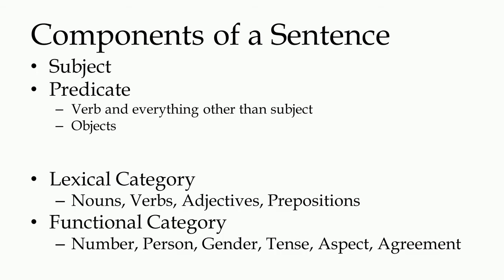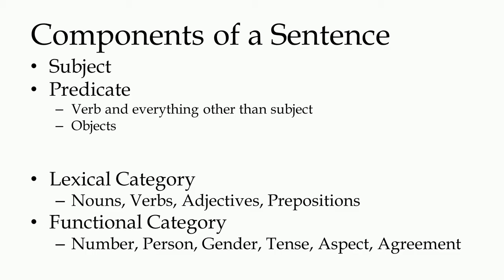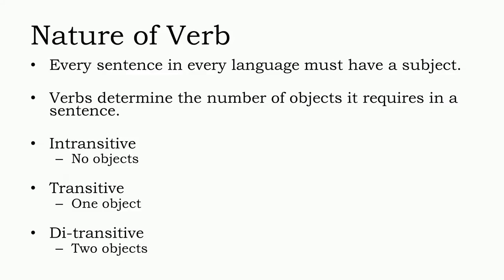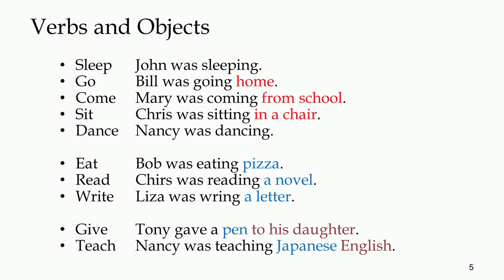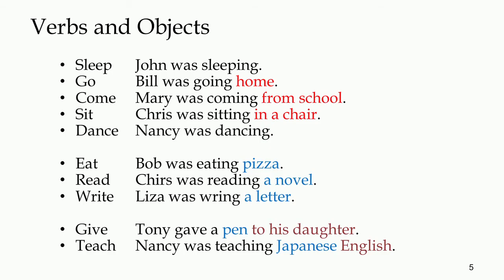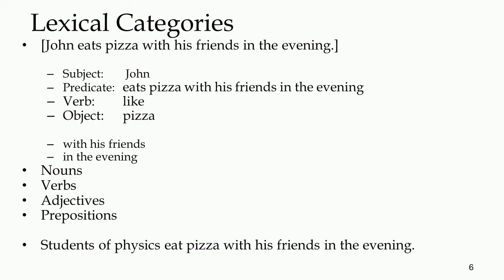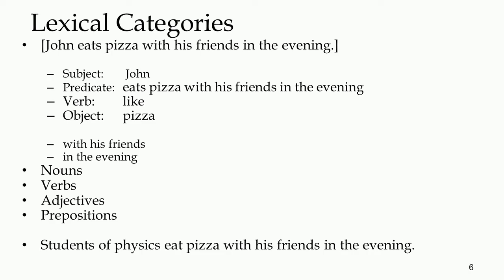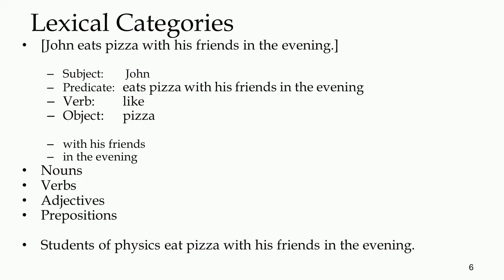Sentence (categories and phrase)